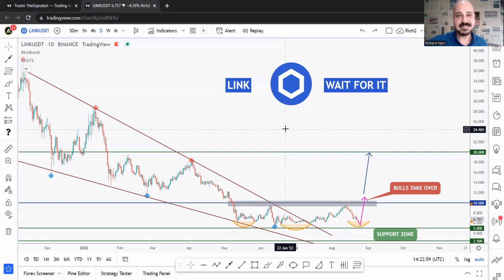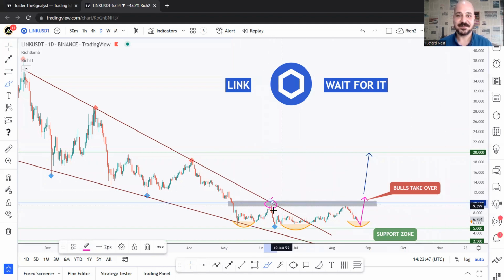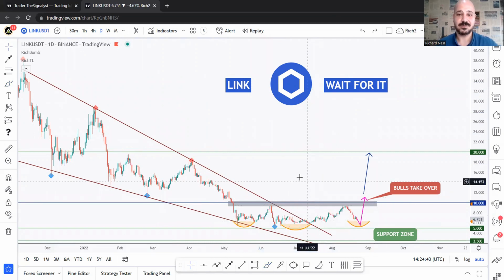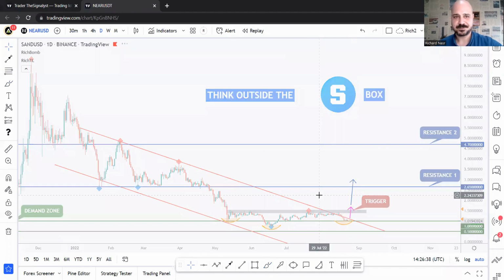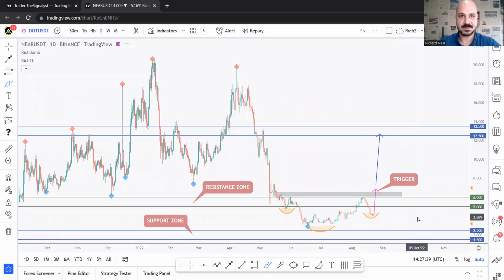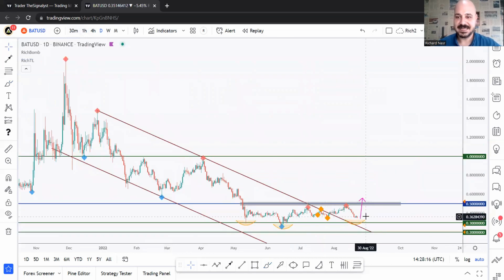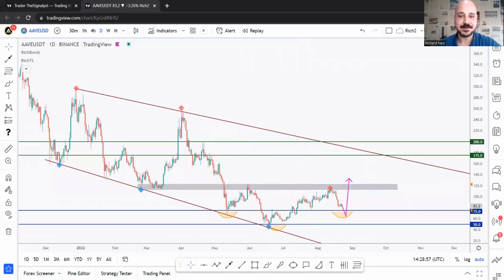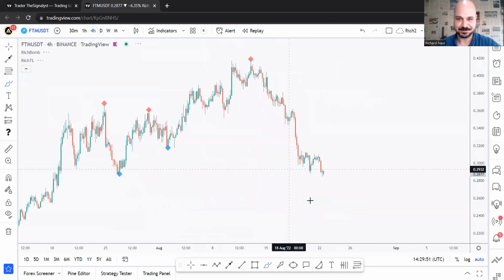7 Altcoins Analysis - Kucoin S - Episode 19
Hello everyone, in this video we are going to analyze 7 Altcoins, LINK, SAND, NEAR, DOT, BAT, AAVE & FTM

We will go over 7 Altcoins:
LINK, SAND, NEAR, DOT, BAT, AAVE, FTM